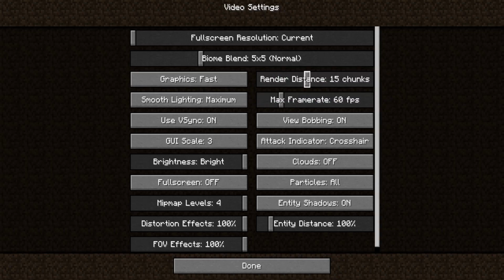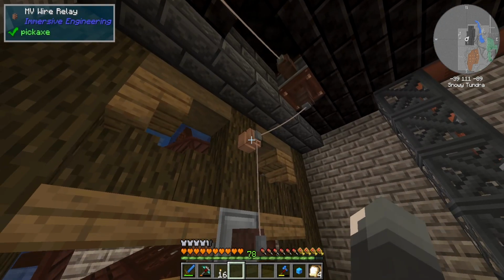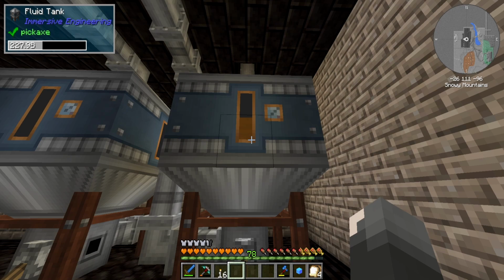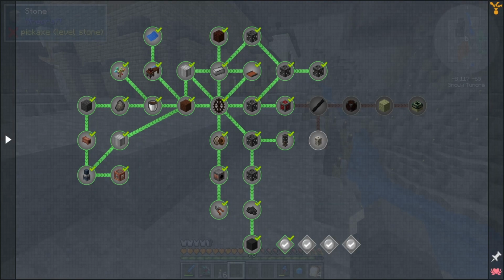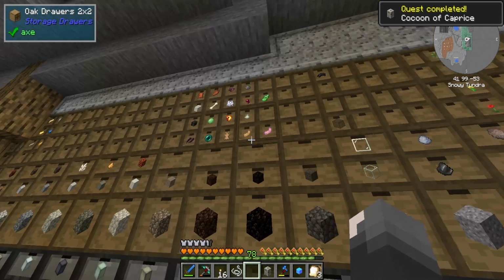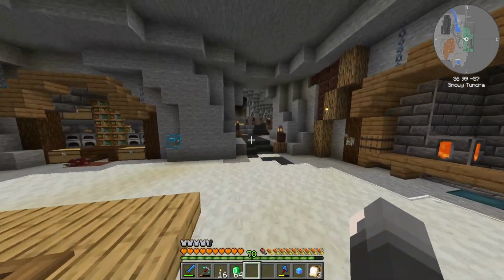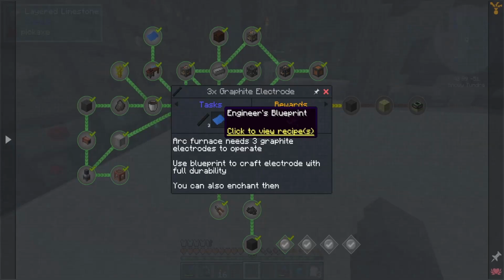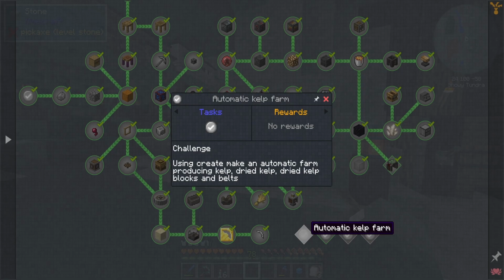Cave Factory Ep. 37 - Grow Up, Get A Job!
Now that we have some pretty sustainable power, it's about time we start growing a town! But first, we need things... and a baby isn't gonna cut it.